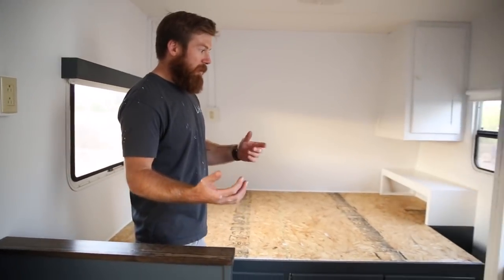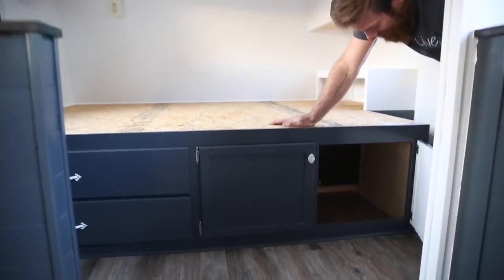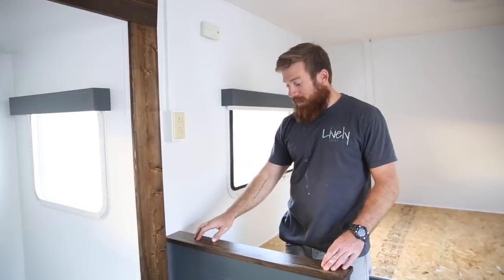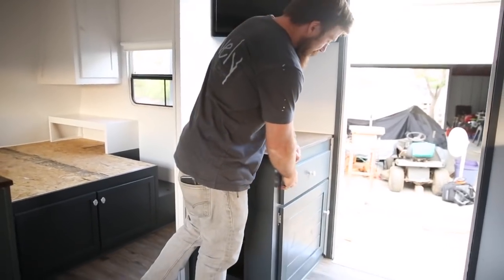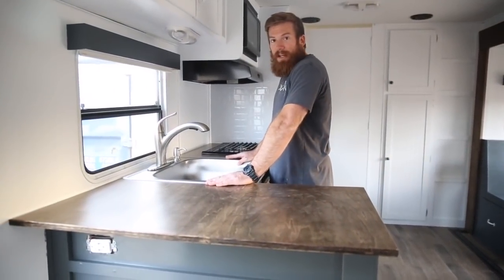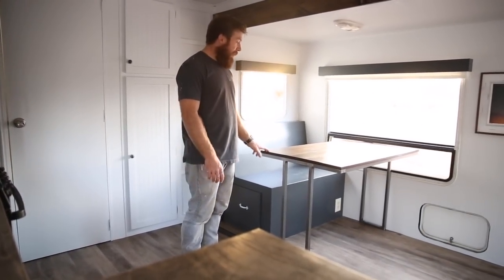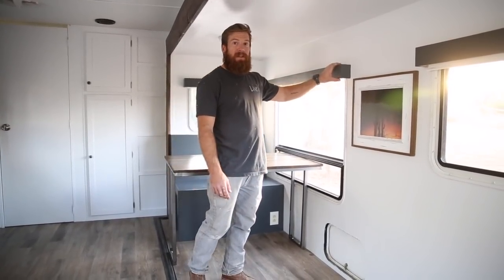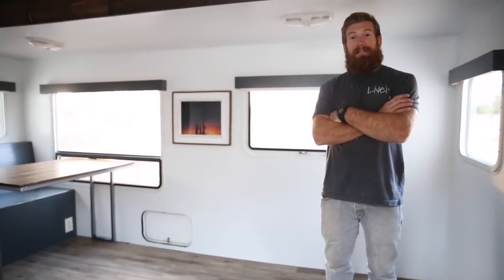Trailer #3 Renovation Tour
We know, our comments are disabled. We're not sure why.

FOLLOW OUR DAILY POSTS ON INSTAGRAM @OURLIVELYTRIBE

Click “SHOW MORE” to learn all about us!

LEAVE US COMMENTS AND LIKES! WE LOVE TO HEAR YOUR QUESTIONSSuzy and Ricks trailer renovation was a fun one. They removed the couch before we began the renovation and replaced it after delivery.

We are a family of 6 who traveled the entire US for a year in a travel trailer. After settling down back in Southern California, we are now flipping travel trailer for other families.

(This trailer has since been sold to another traveling family)

LEAVE US COMMENTS AND LIKES! WE LOVE TO HEAR YOUR QUESTIONS